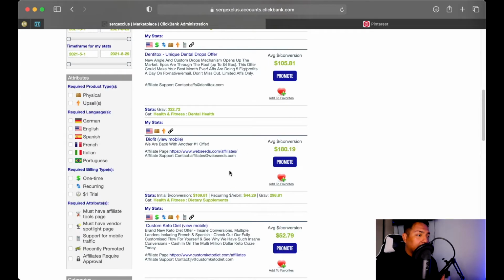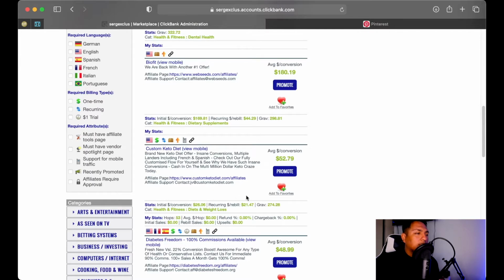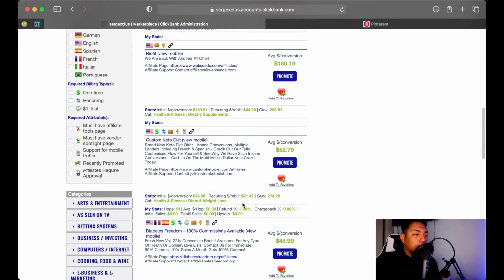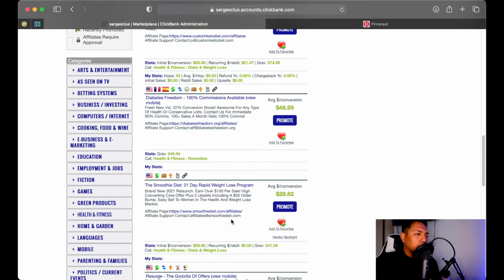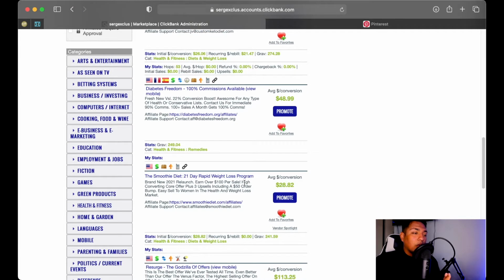How To Make Money With Clickbank For Free in 2021 For Beginners | Serg Exclusive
✅ *New* Free Traffic Book From Russell
✅ Free 14 Day Clickfunnels Trial

Today I am going to show you, how you could make money with clickfunnel even though you are a beginner with zero experience

This video will show you how to do it step by step and start earning money as of today with clickbank

You can get a free 14 day trial to clickfunnels to try out the tactics here:

Free 14 Day Trial